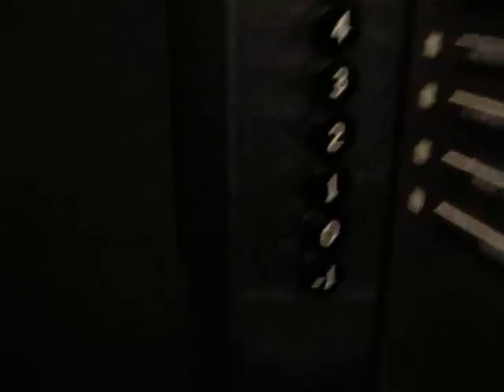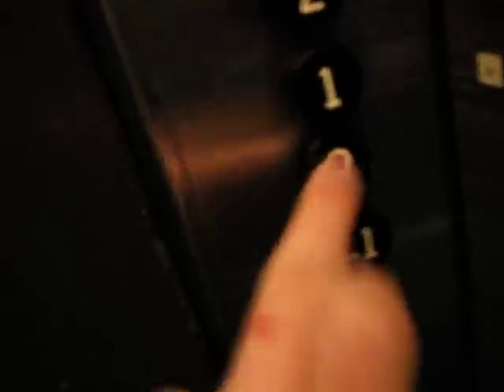Another OTIS Old Elevator @ Residence Jean Marie, Spa, Belgium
Riding a cool elevator!
The buttons are classic otis ones.
Capacity : 320kg/4 persons
Type : bottom drive traction (machine is on -1)
Floors : 7 (-1,0,1-5)
Built : 1974